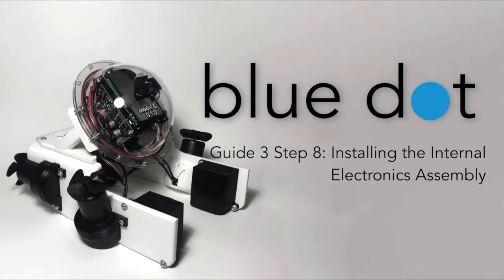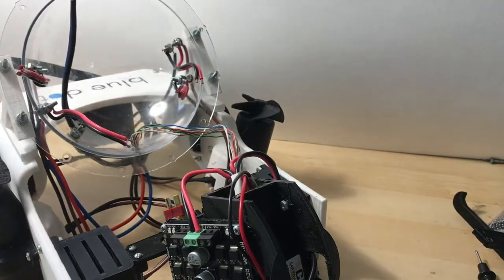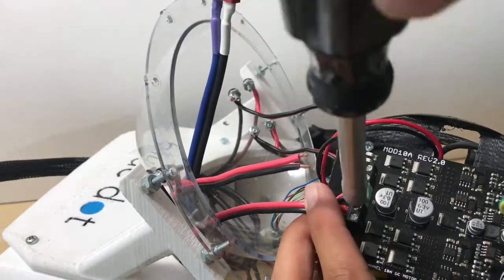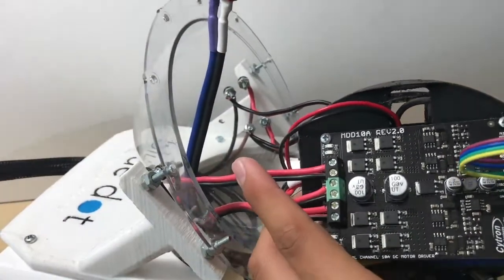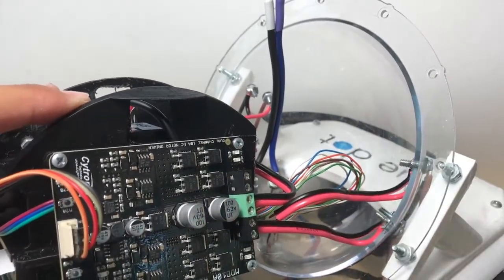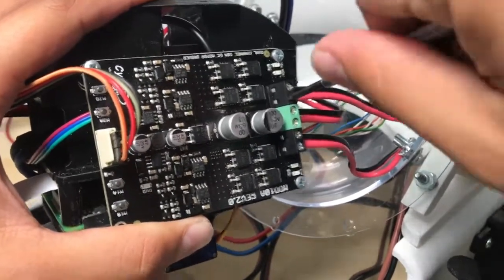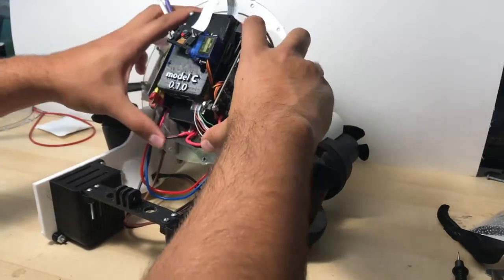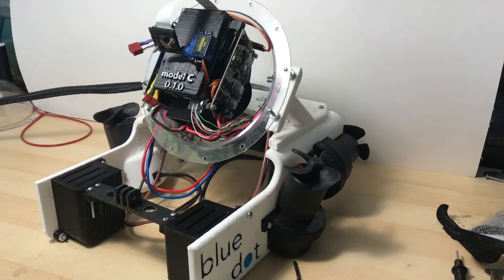Installing DIY Homebuilt ROV Internal Electronics (Guide 3 Step 8)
This tutorial walks you through installing the ROV internal electronics assembly that we've built throughout this playlist. Although this step doesn't require any hardware other than a desiccant packet, it does require a lot of connections happening at once! I hope this helps break it down for you, but please leave us all your questions and comments below!

This playlist is BY FAR the most complex, so we have some smooth sailing ahead!!!

Hardware needed:
External Hardware Assembly
Internal Electronics Assembly